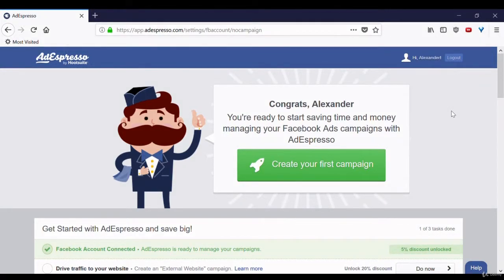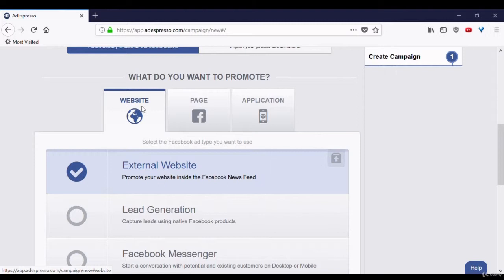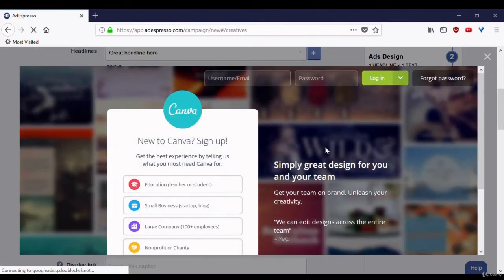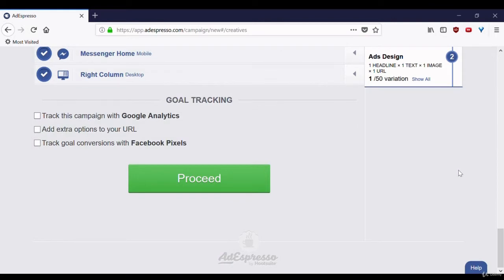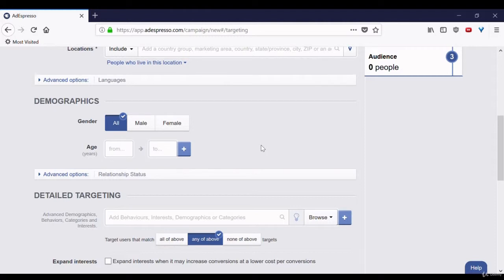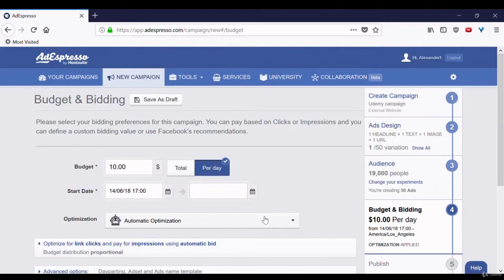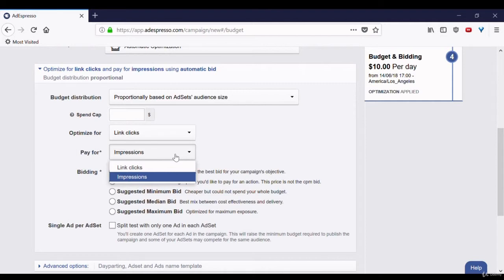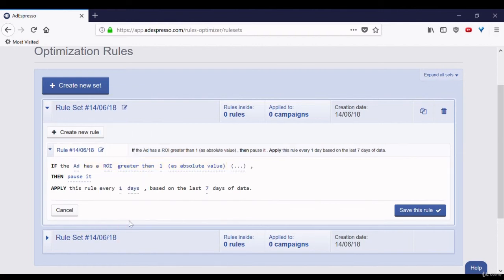Digital Marketing: AdEspresso Digital Advertising Made Easy, Fast & Effective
AdEspresso supports Facebook, Instagram and Google Ads campaign creation – creating all your campaigns in one place has never been so easy.